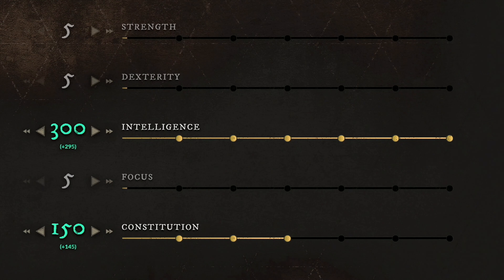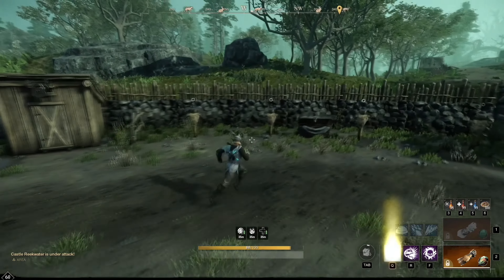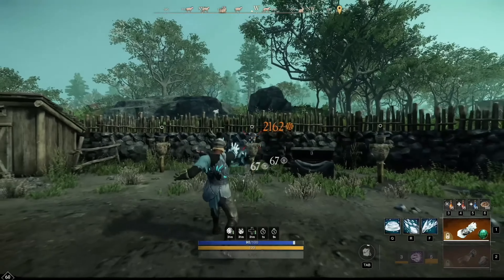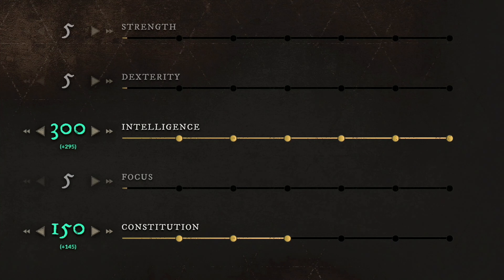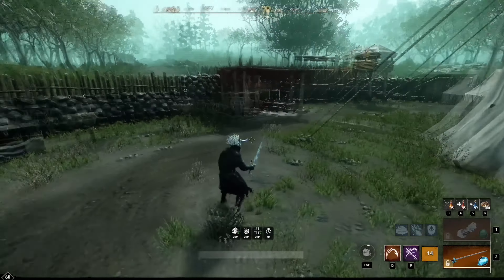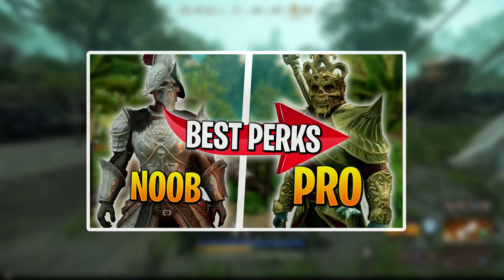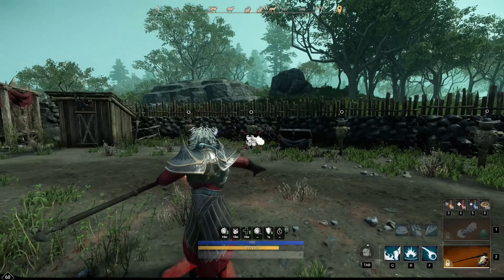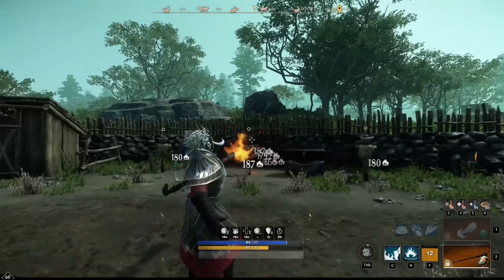Top 3 Best ICE GAUNTLET Builds | New World Ice Gauntlet Build 2022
Click this video to see the top 3 best ice gauntlet builds in new world 2022. So for each and every single build I will explain what attributes, weapon masteries and even weapon and gear perks you want to have, then what gems and specific gear you want to use to get out of your stats as much damage as possible. Then as well I will show you the best gameplay of me using the different weapons so you would know which abilities you want to use first on your enemies and much more ...

Timestamps:
00:00 New world ice gauntlet build
00:36 New world ice void gauntlet build
06:40 New world ice gauntlet rapier build
11:43 New world ice fire staff build